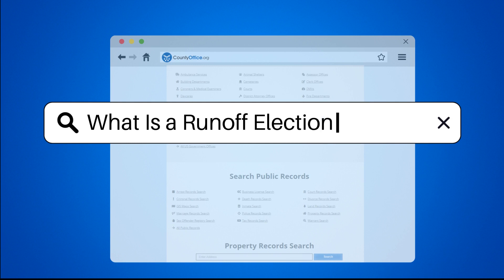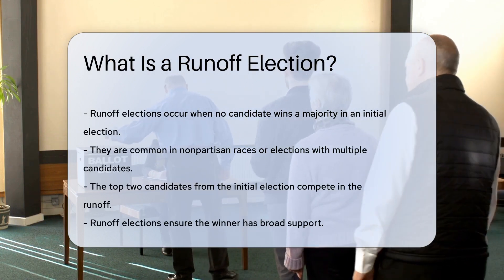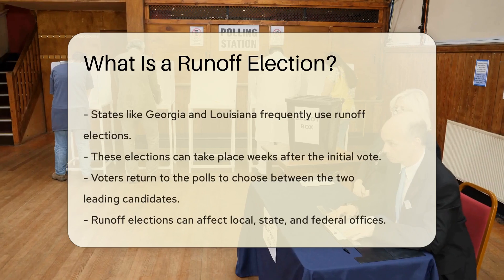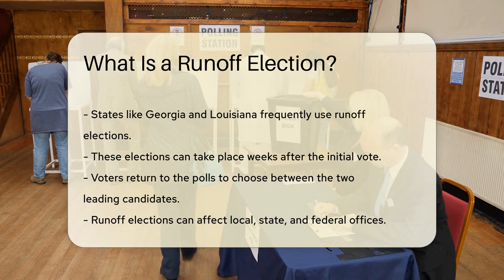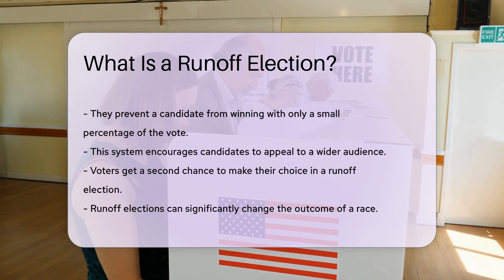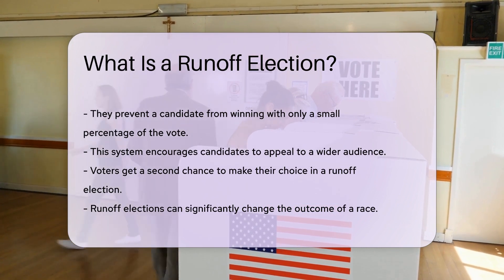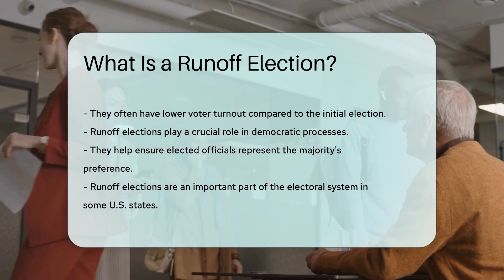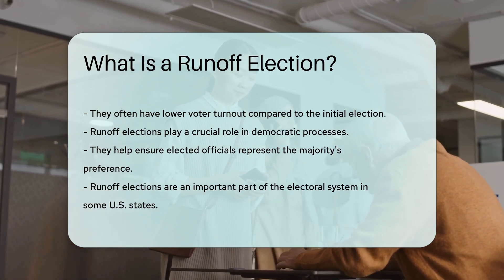What Is a Runoff Election? - CountyOffice.org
What Is a Runoff Election? In this enlightening video, we delve into the intriguing topic of runoff elections, shedding light on their significance in the electoral process. Discover what a runoff election entails, why it is crucial in ensuring broad support for the winning candidate, and how it impacts various levels of government offices. Uncover the reasons behind the implementation of runoff elections, their role in preventing candidates from winning with a minimal percentage of the vote, and the implications they have on democratic processes.

Runoff elections are a pivotal aspect of the electoral system in select U.S. states, such as Georgia and Louisiana. Learn about the process involved when no candidate secures a majority in an election, leading to a runoff between the top two contenders. Explore the dynamics of voter turnout, the timing of runoff elections post-initial vote, and their potential to significantly alter the outcome of a race.

Join us as we navigate through the intricacies of runoff elections and their impact on the representation of the majority's preference in elected officials.